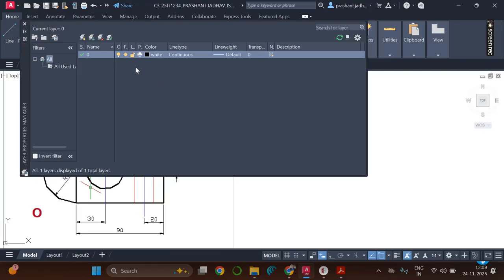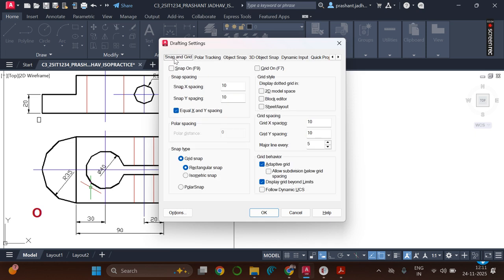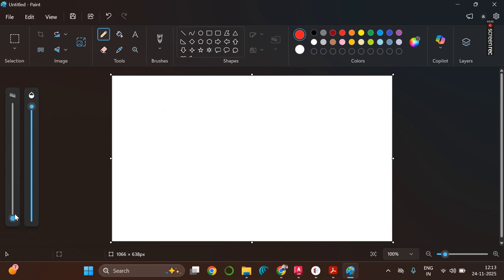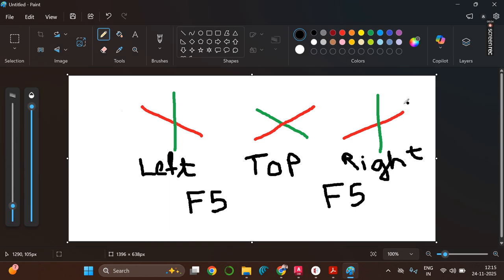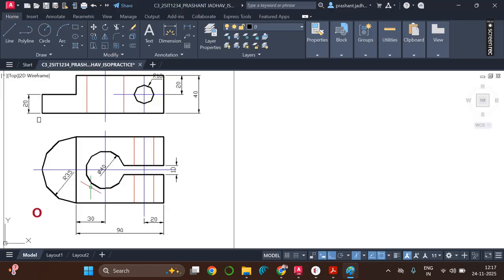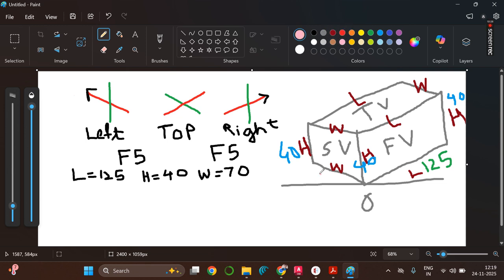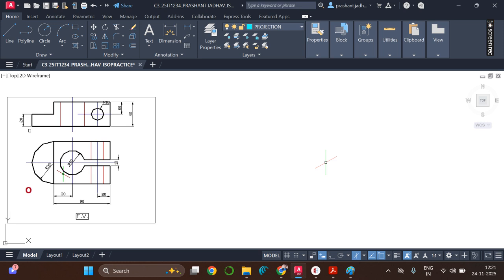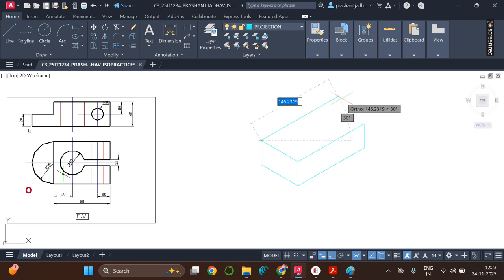Basics of Isometric views on autocad part1